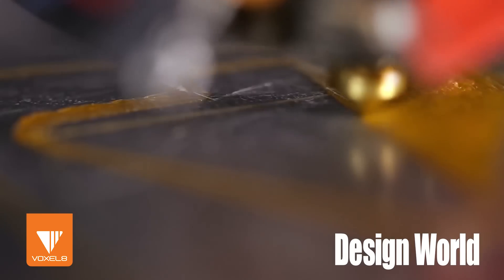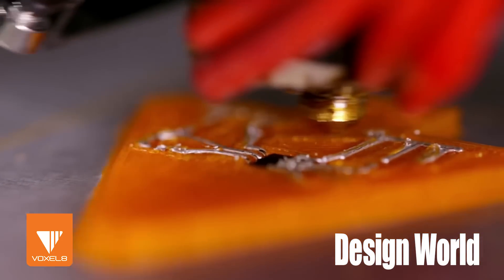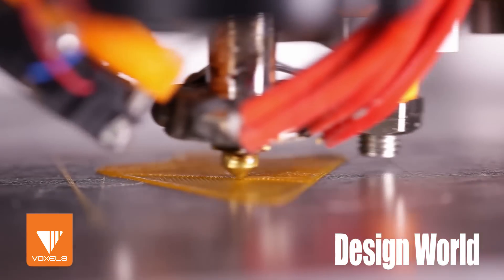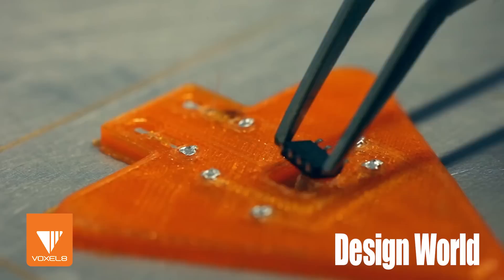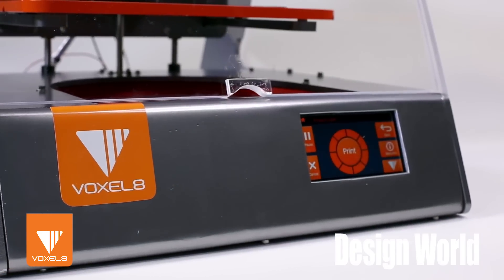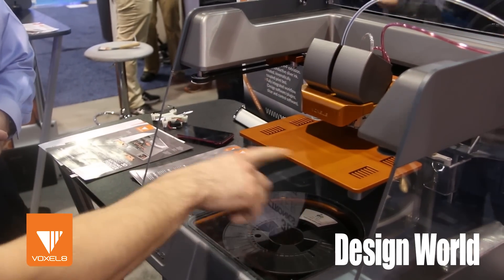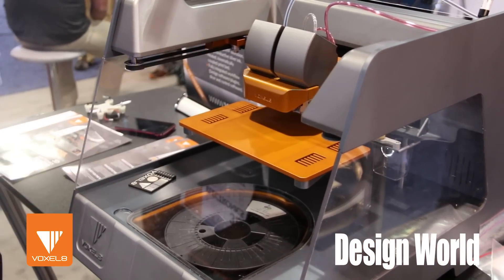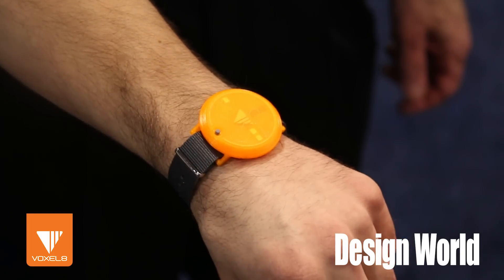A 3D printer that does printed circuit boards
There are a lot of 3D printers on the market but not many are like the Voxel8 we cover in this short video.  3D electronic devices get made via co-printing of thermoplastics and a highly conductive silver ink. The silver ink can be printed and cured at room temperature and is 5000x more conductive than conductive pastes and filaments currently used in additive manufacturing, says electrical engineering lead Kyle Dumont. The flow writing materials is controlled by an on-board pneumatic system. The 250 micron nozzle is translated to precise 3D locations within the build volume.  The build plate is auto-leveled by measuring the Z distance at multiple locations.